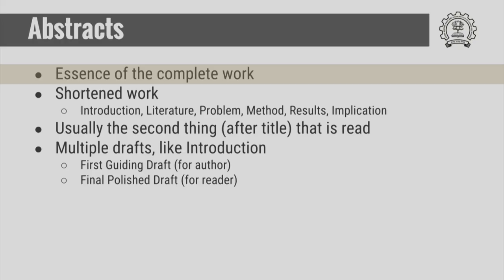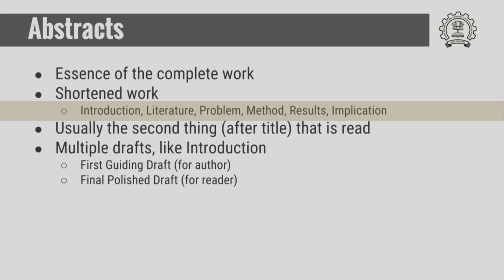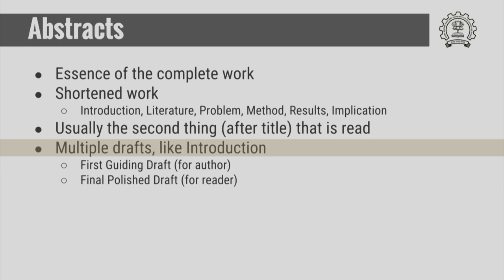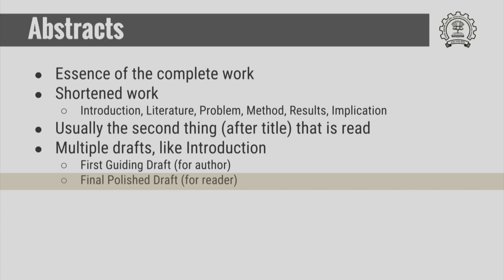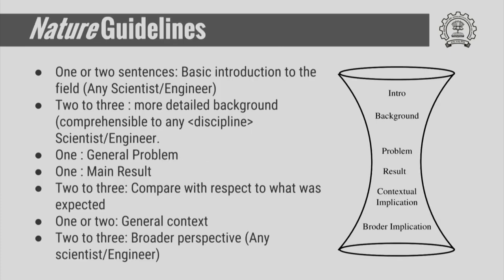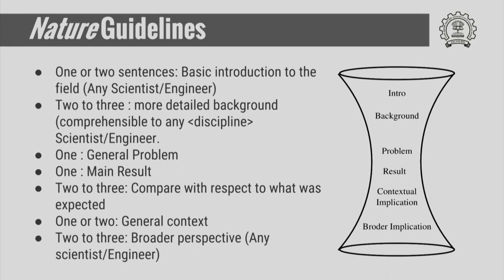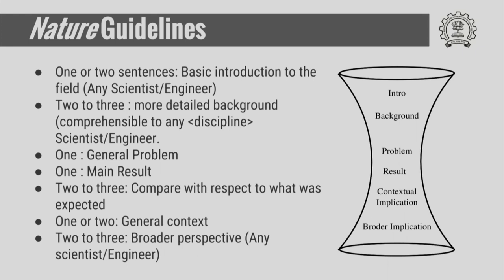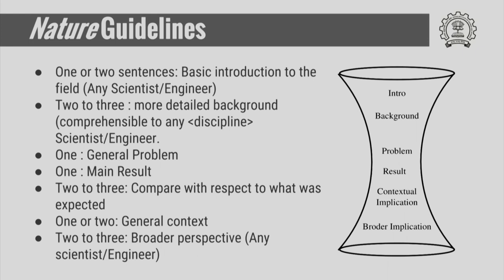HS791x S105 Summarising Technical Papers IIT Bombay